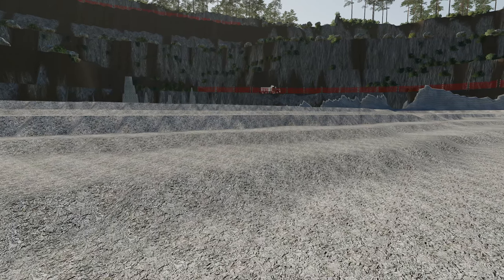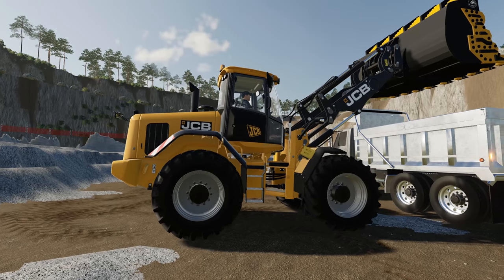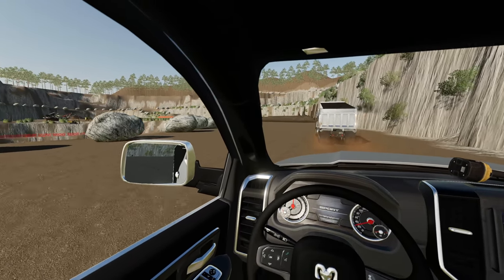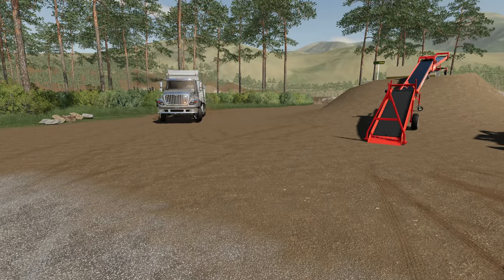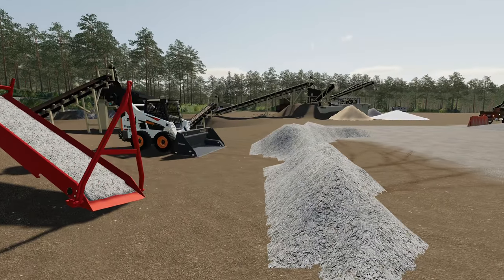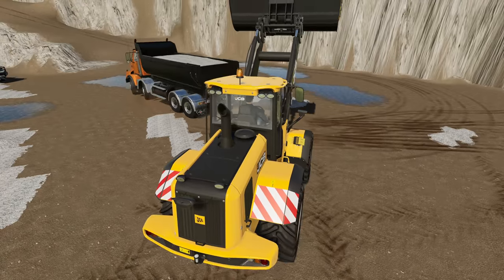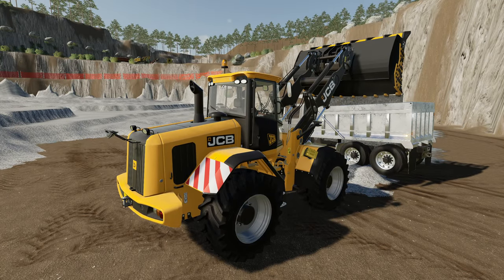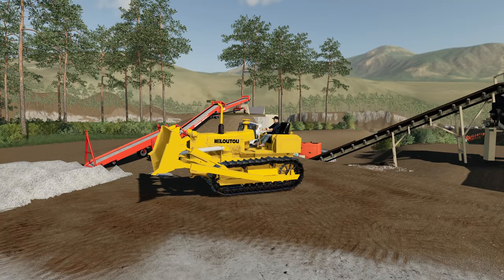AUTOMATING AND BUY NEW EQUIPMENT FOR OUR OPEN PIT MINE | Farming Simulator 19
We're looking at new ways to make things work a little faster and easier on our Alberta Map mine. To do this we're also going to need some new equipment.